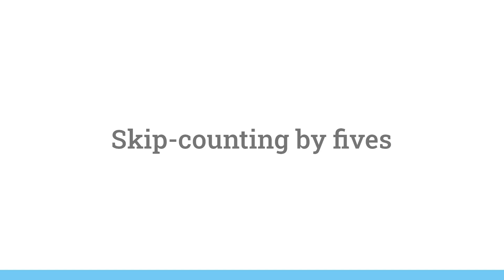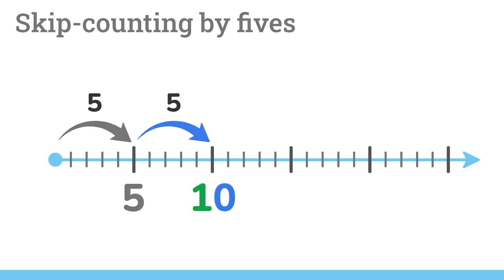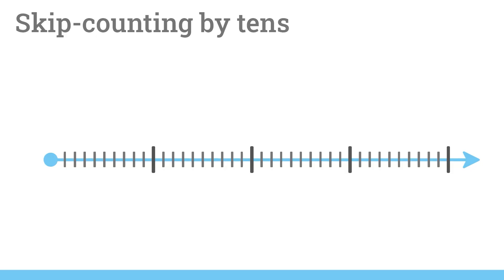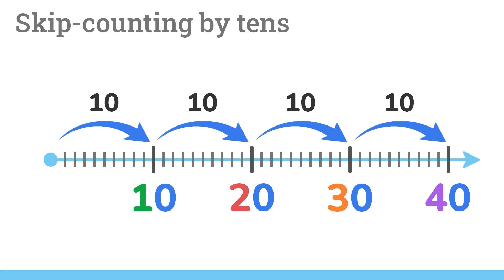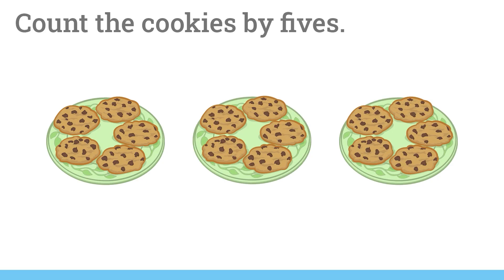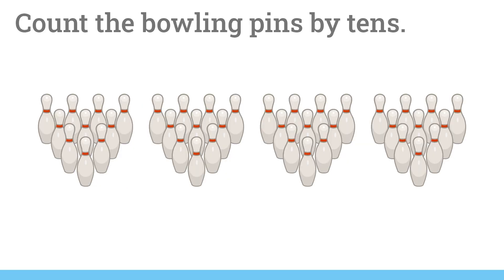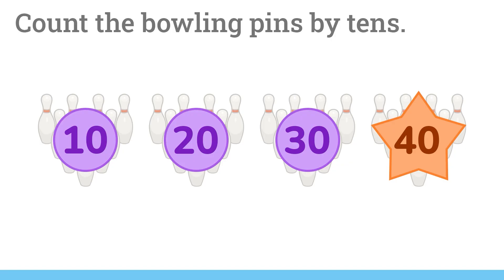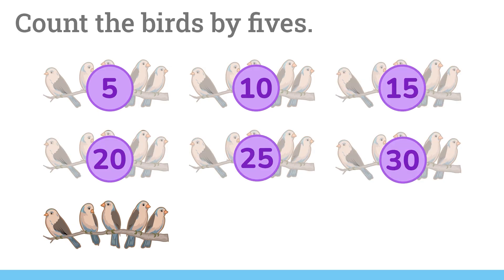Skip Counting by 5s and 10s: Fun Counting Practice for Kids!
Let’s learn how to skip count by 5s and 10s together! 🧠🎉 In this fun and interactive video, we’ll practice counting with cookies, bowling pins, and birds! Perfect for kindergarten, 1st grade, and 2nd grade learners.

0:00 Introduction
0:21 Skip-counting by fives
1:02 Skip-counting by tens
1:23 Count the cookies by fives.
1:56 Count the bowling pins by tens.
2:17 Count the birds by fives.
2:39 Outro